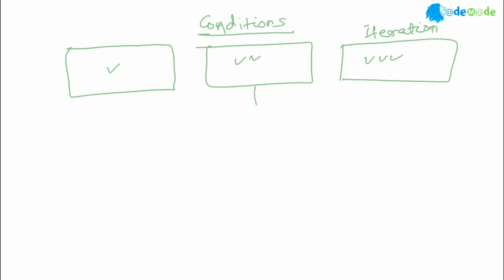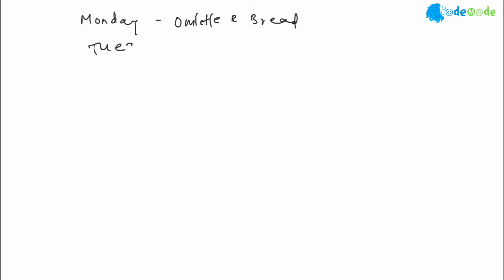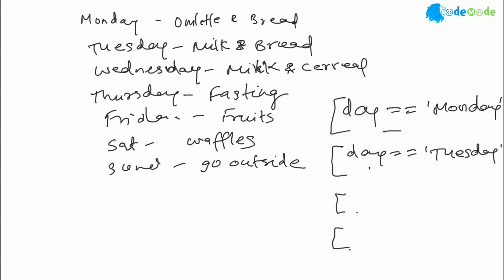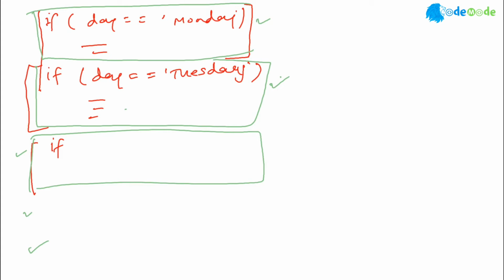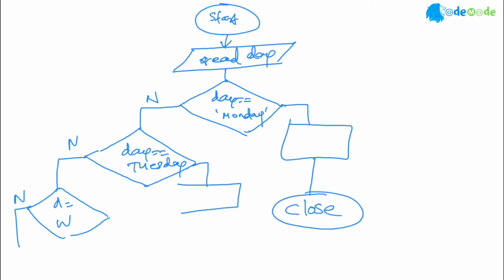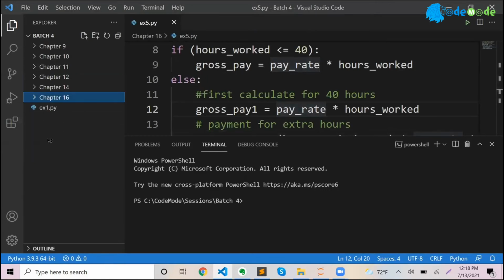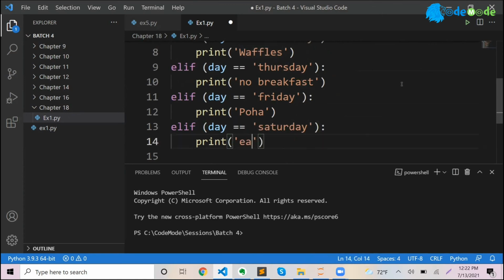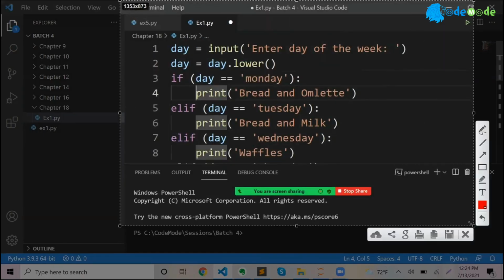Multiple alternative in Python | Else if in python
Enroll in Practical Python Course & earn a Certificate upon completion:
In this video, we'll be learning about Multiple alternative control, and Else if in Python.

If you're looking to learn more about Python, then this is the video for you! In this video, we'll be learning how to use  Multiple alternative control, and Else if in Python, as well as some other useful Python concepts. With this information, you'll be able to start using Python to solve problems and make things in your programming life a lot easier!

Python tutorials
Python Programming
Python for beginners
Python Automation
Python projects
Python libraries
Python interview questions
Python Django
Python Flask

multiple alternative decision
multiple alternative decisions in python
how to write conditions in python
else if in python
how to use else if in python
else if keyword
how to make decisions in python
else if condition in python
conditions
how to create multiple conditions in python
where we can use else if